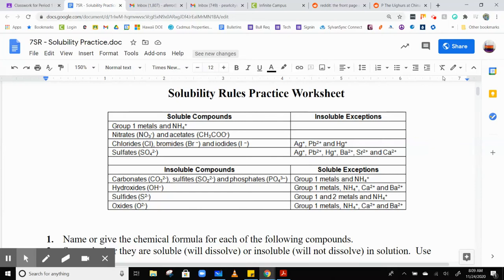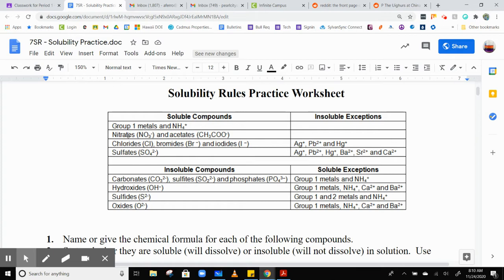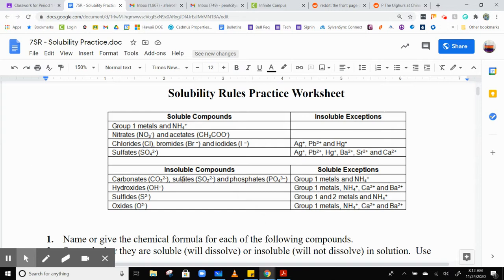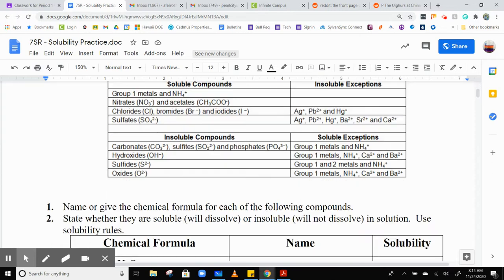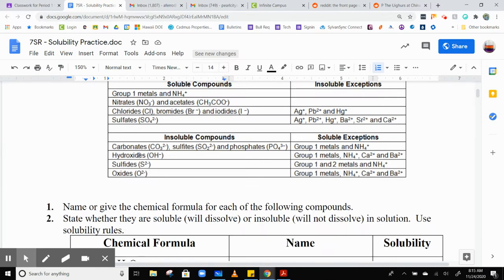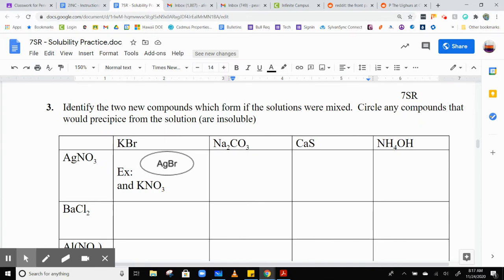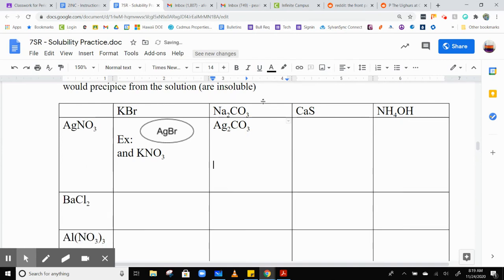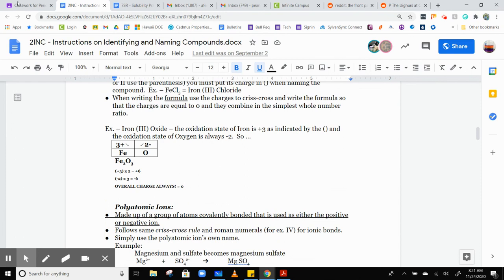Solubility Rules Explanation